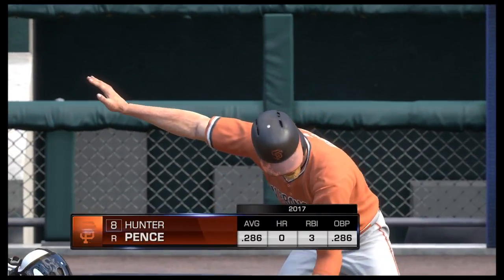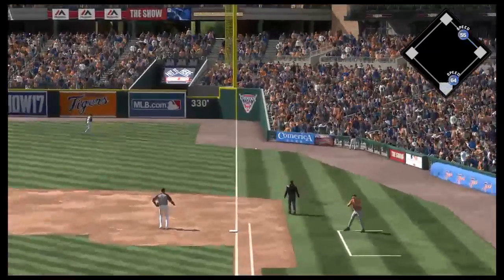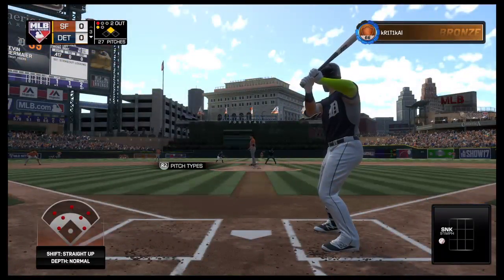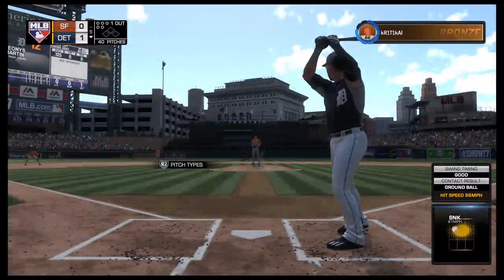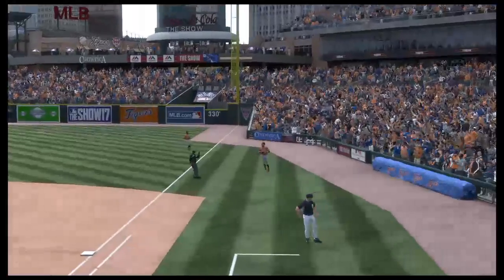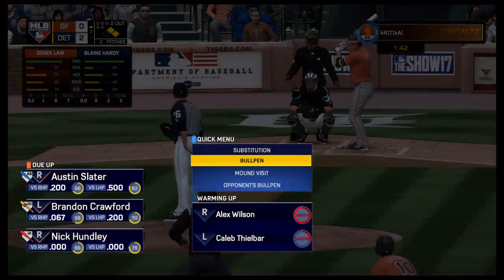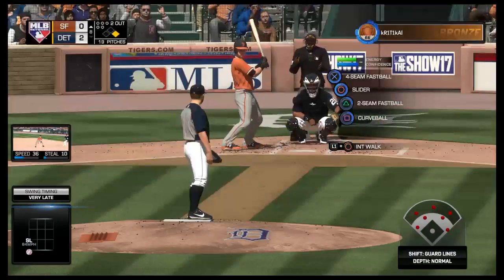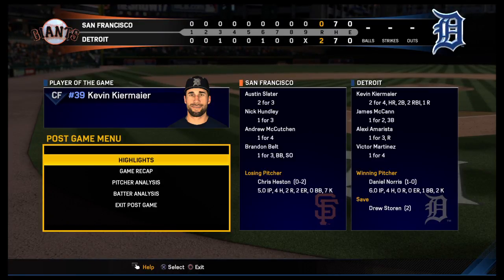opelousasirv's Live PS4 Broadcast